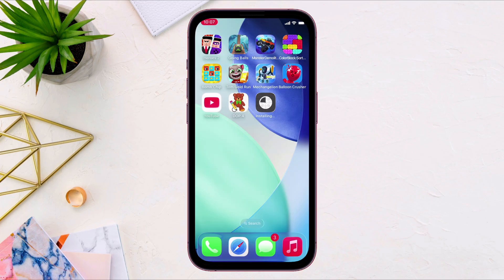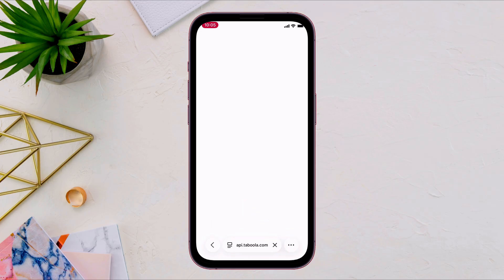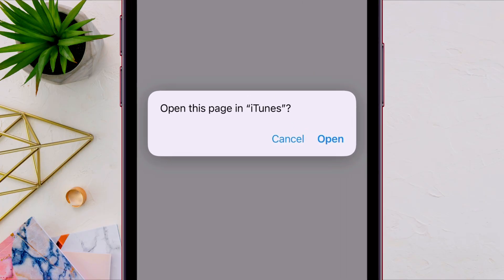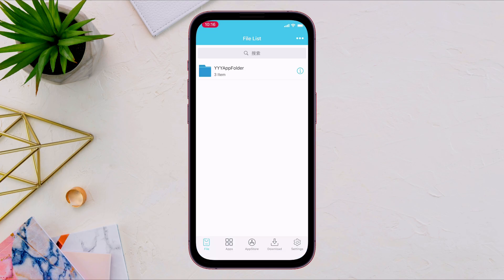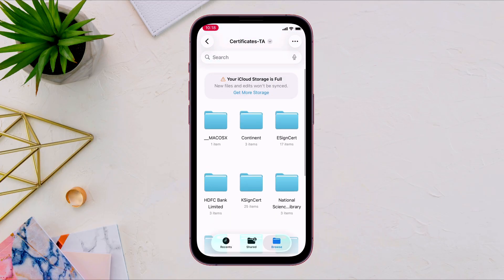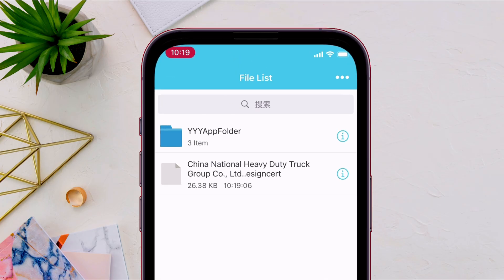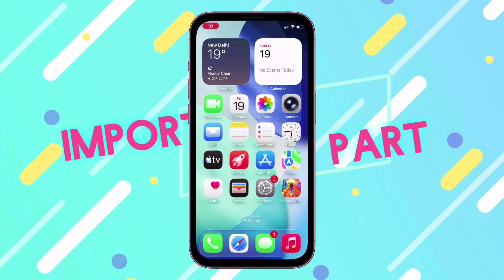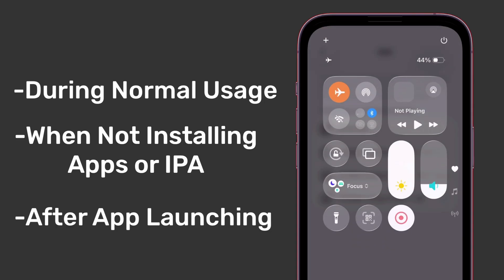NEW Esign Certificate! Install IPA on iPad & iPhone No PC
Install IPA files on iPhone NO PC using Esign iOS 18 & iOS 26 - New method, revoke fix, NEW Esign certificate, ultimate iPhone sideloading guide!

Looking for iPhone sideloading without PC? This ESign iOS 26 method lets you Install IPA on iPad & iPhone . Learn how to install IPA file on iPhone using free certificate for ESign. This ESign ultimate guide covers revoke fix, no revoke 2025 trick, and full ESign app setup on iOS.

Master iPhone sideloading with this ESign ultimate guide. Install IPA files on iPhone no PC using the latest ESign iOS 26 update. This video covers ESign new method, ESign tutorial, revoke fix ESign, and free certificate for ESign. Works on iOS 18, iOS 26, and iPadOS.

 💬 Lets Join Over My Social Handles 💬